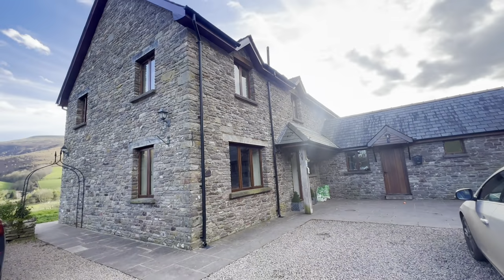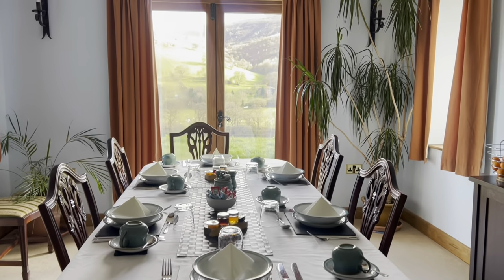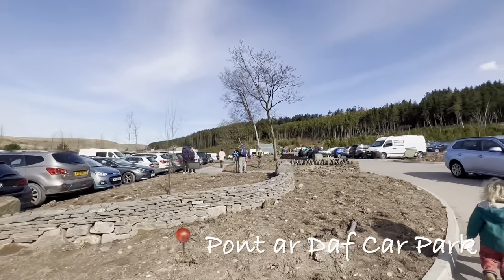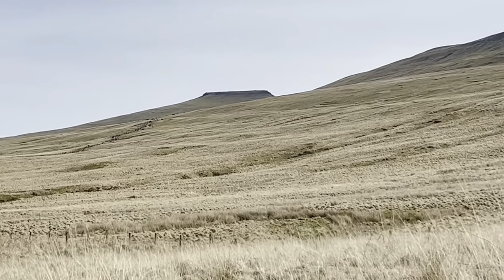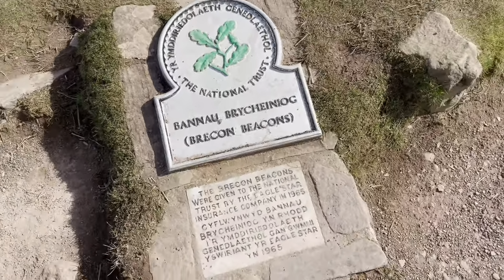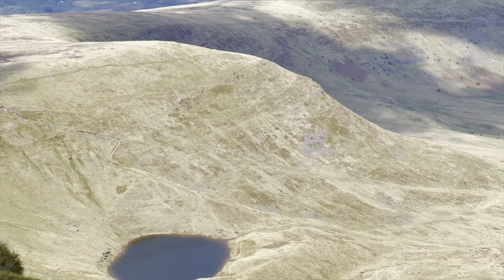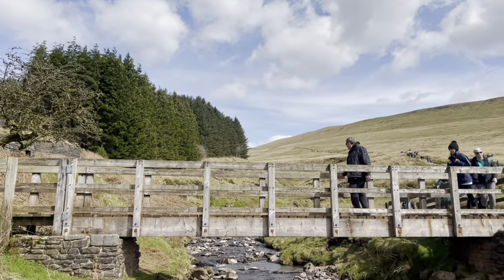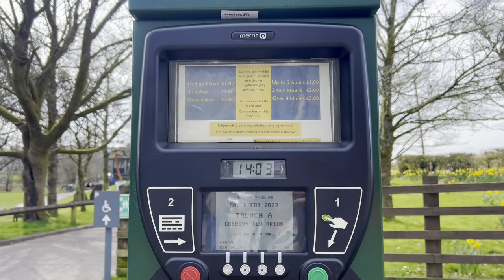Brecon Beacons NP | VLOG | In every nook & corner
I visited Brecon Beacons national park during Easter weekend and:
Visited Sugarloaf Vineyard and Brecon Beacons visitor centre
Hiked up Pen y Fan and Corn Du and halfway Sugarloaf mountain from Porth y Parc

All background songs are from  @audiolibraryplus